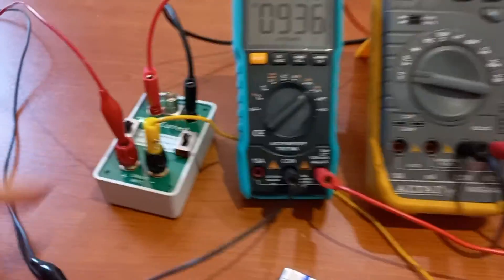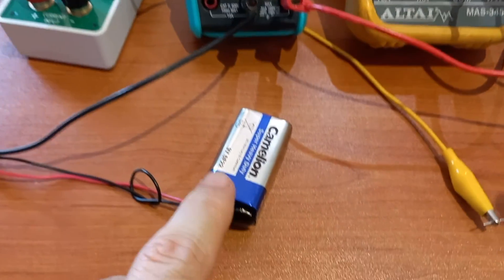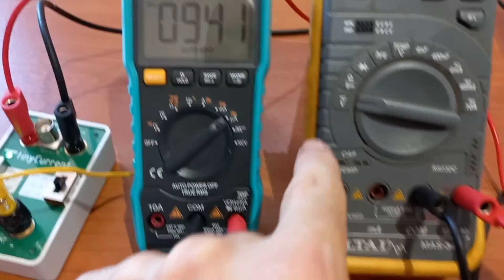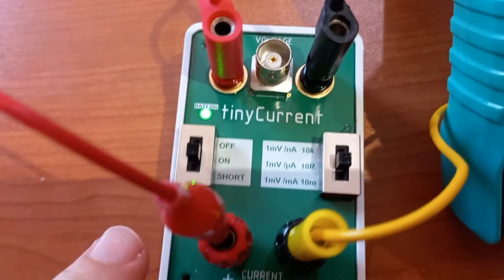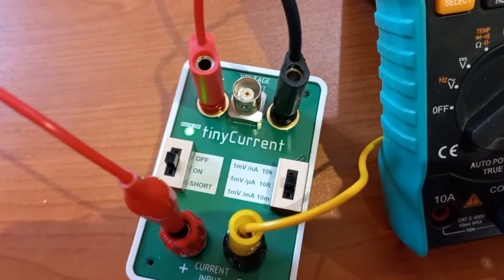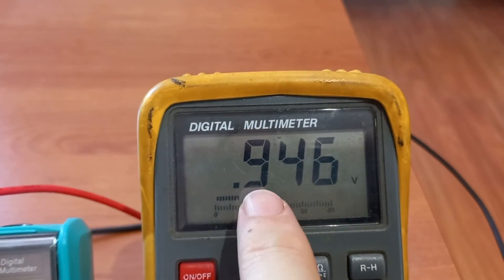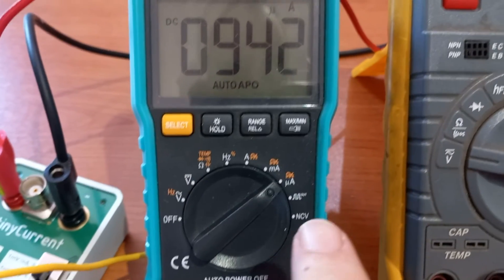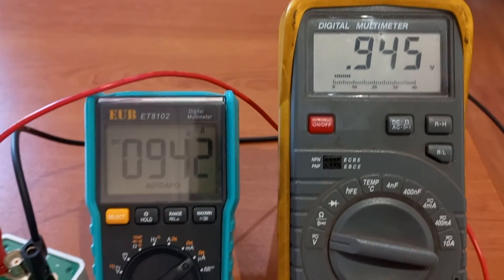TinyCurrent Ultra-low Current Probe Demo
A demonstration of how the TinyCurrent Ultra-low Current Measurement Probe enables you to measure Currents in the Micro-Amp (uA) and Nano-Amp (nA) scale with Oscilloscopes & Multimeters.